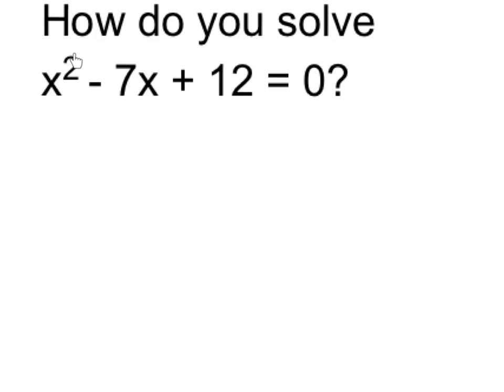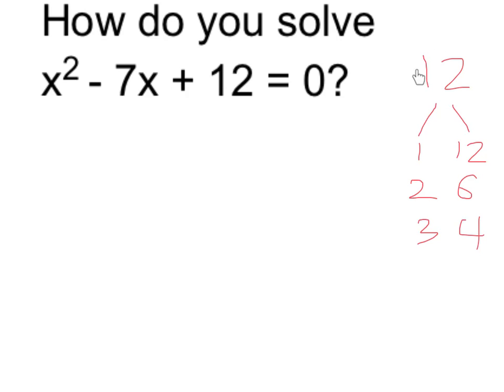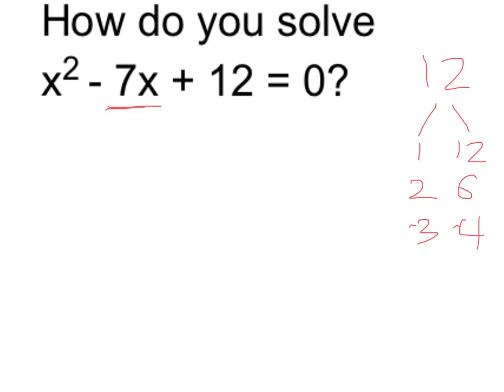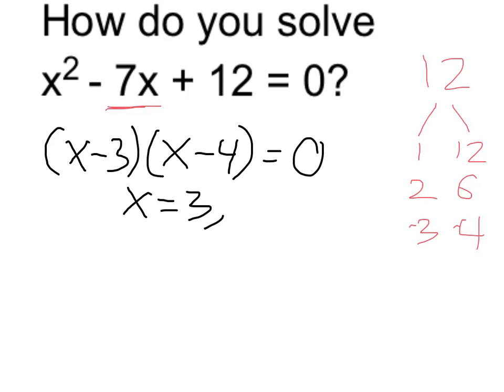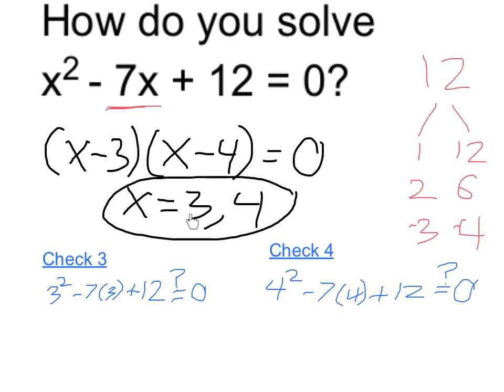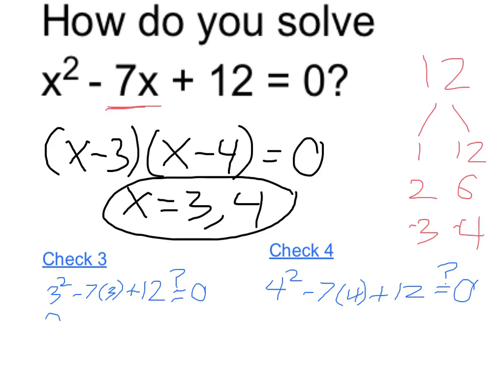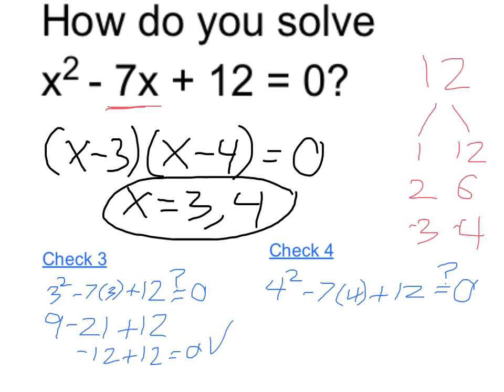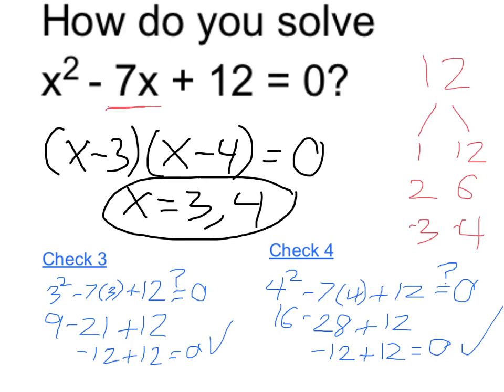Solve x^2 - 7x + 12 = 0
Solve a quadratic equation by factoring and applying the zero products property.  See solution in cymath: